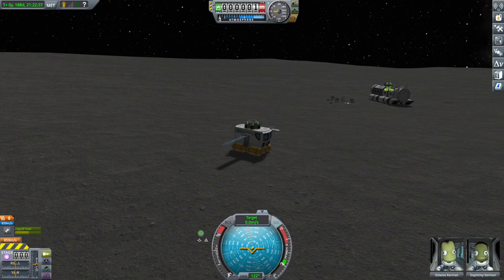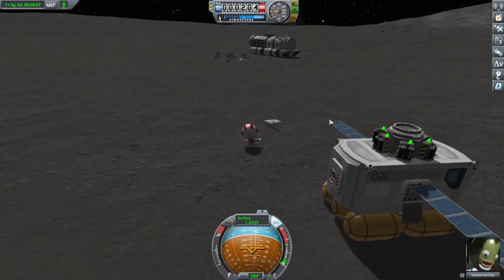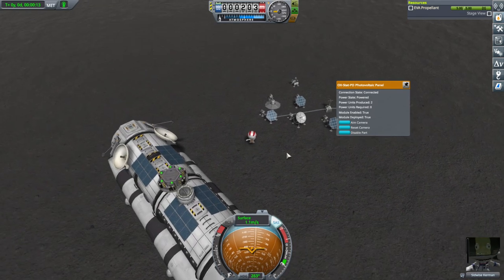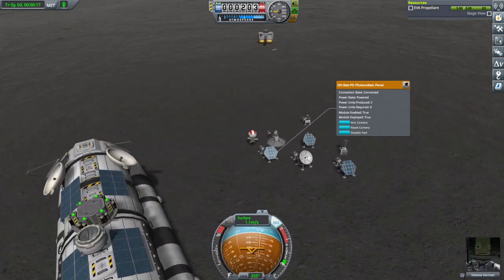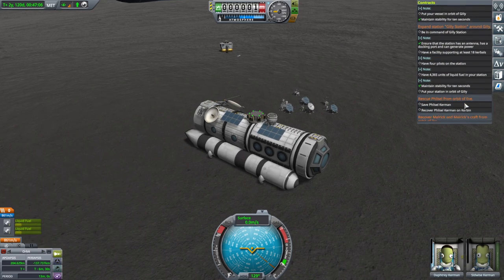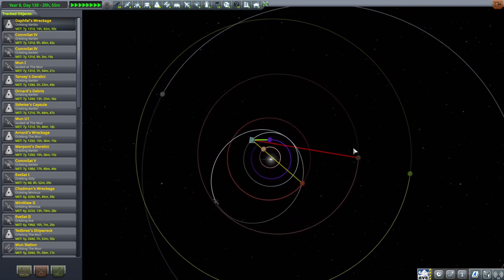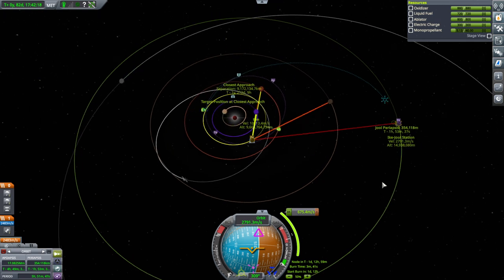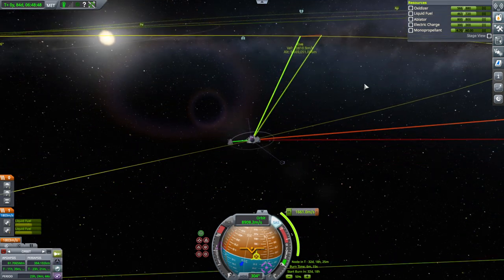Kerbal Space Program 1.11 Stock Career 38 - Return to Kerbin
After accumulating a bunch of science, I try to bring my Jool crew back to Kerbin. However, the delta-v situation is awful tight.